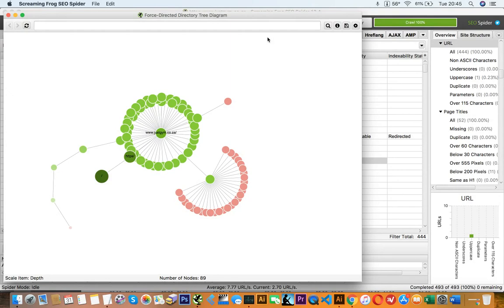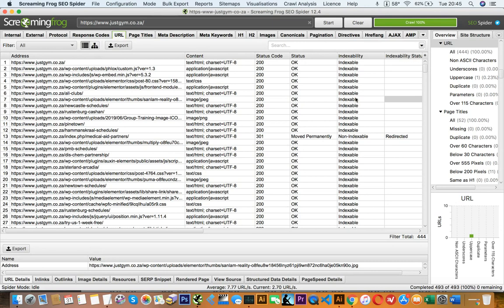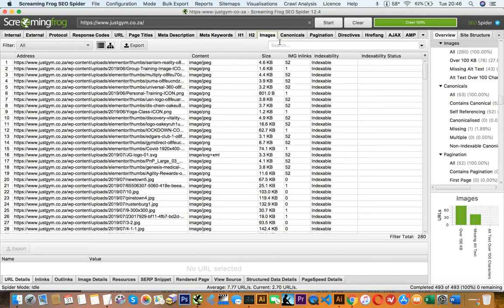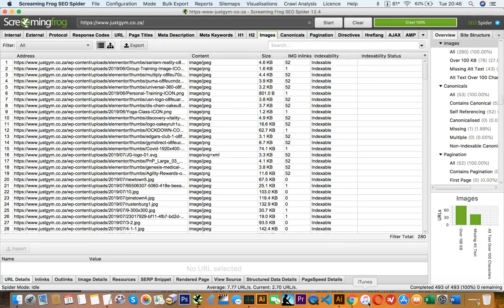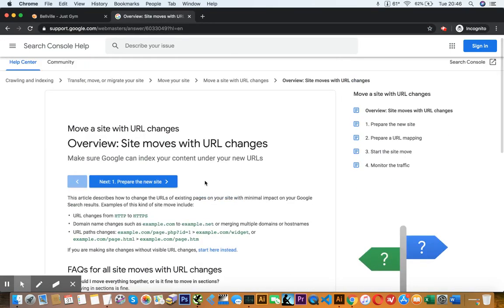SEO Cape Town Site Migration Guide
SEO Cape Town Site Migration Guide: In this free guide, we help you understand the different versions of site migrations and how to reduce the risk of a drop in traffic